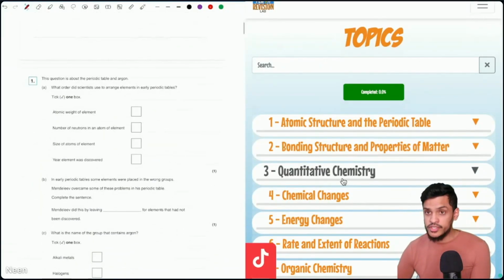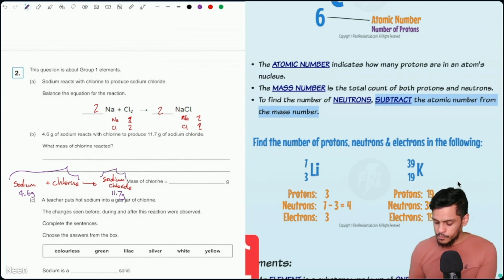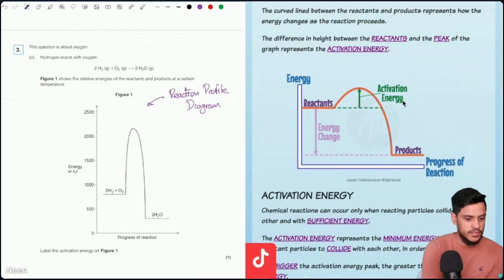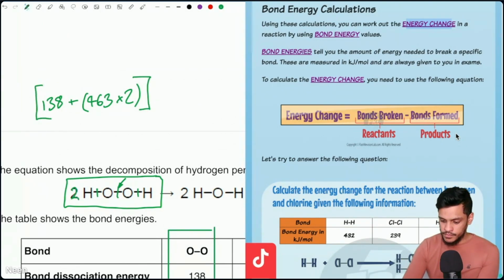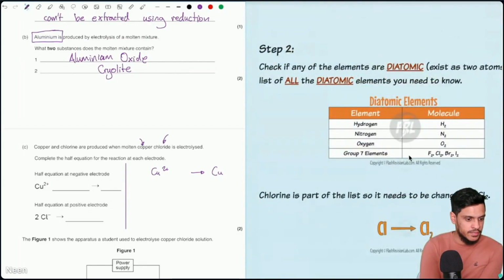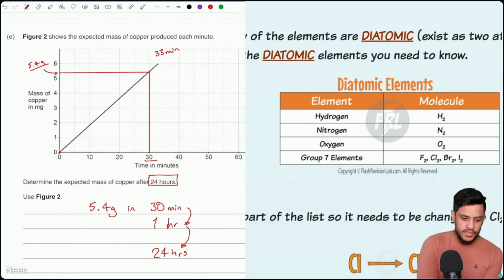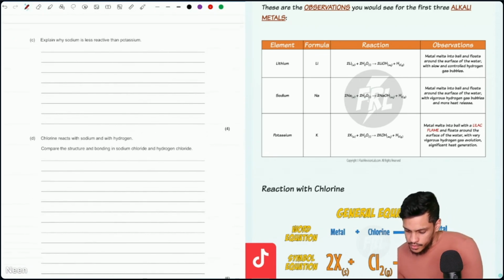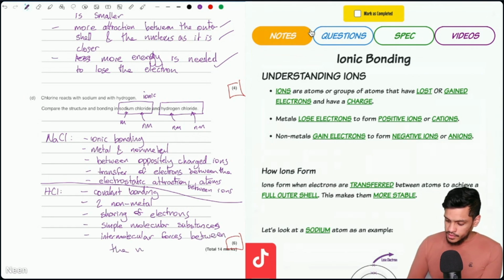Week 2- Chemistry Paper 1: Print & Practice